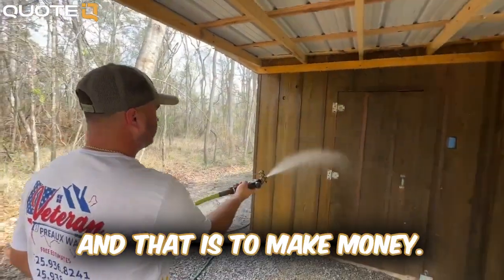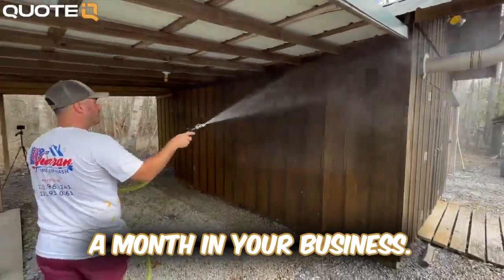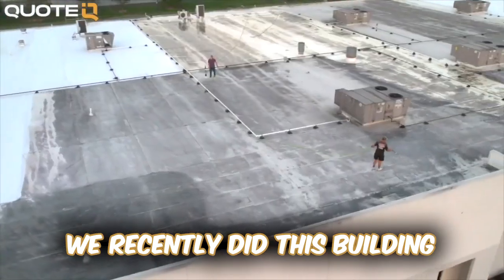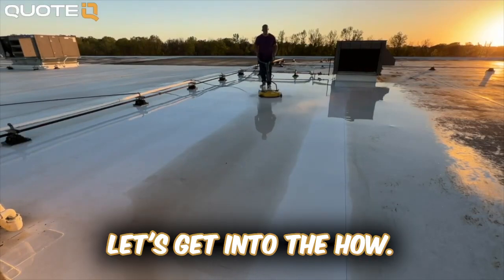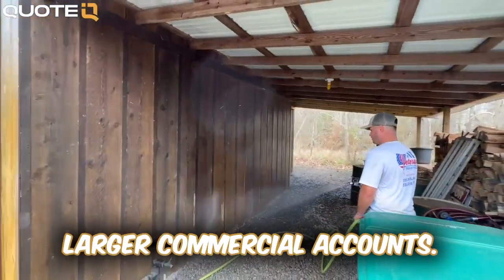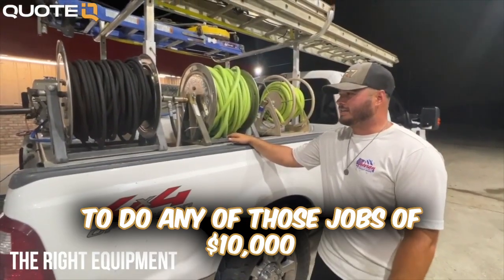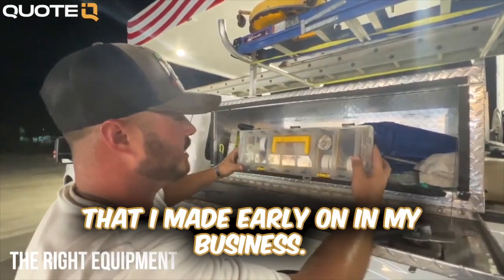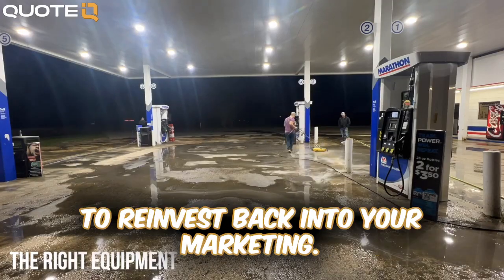How To Scale Up Your Pressure Washing Business FAST